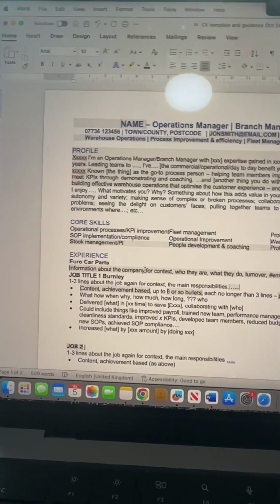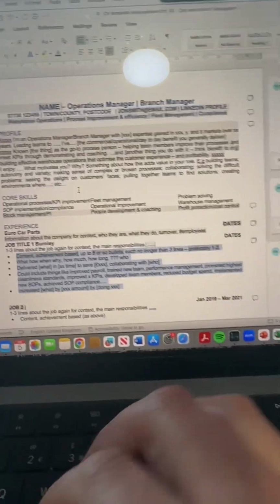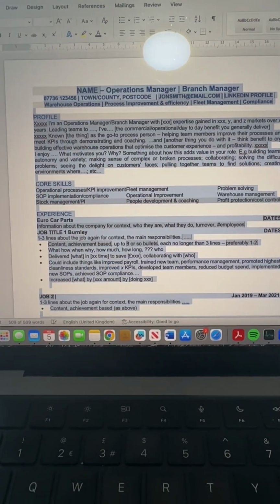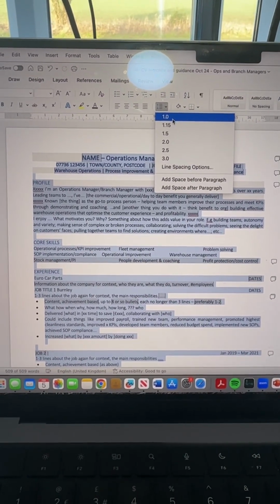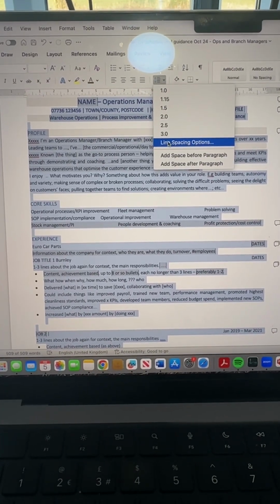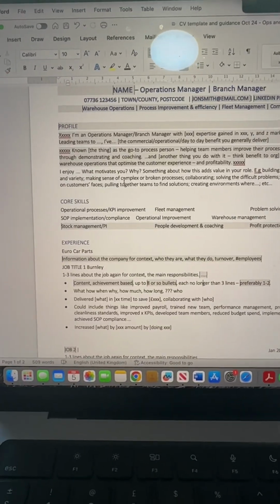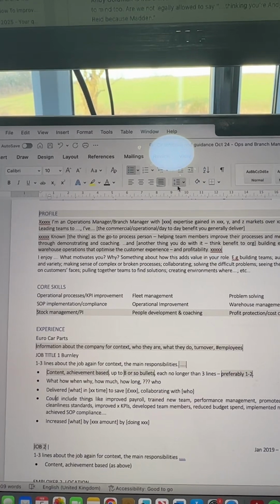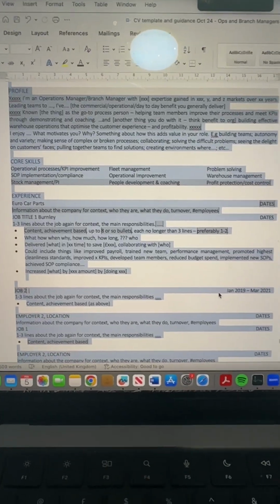Nail your CV formatting in 2 steps!